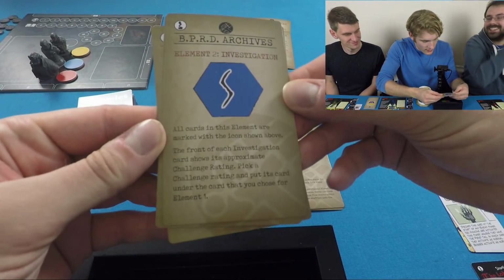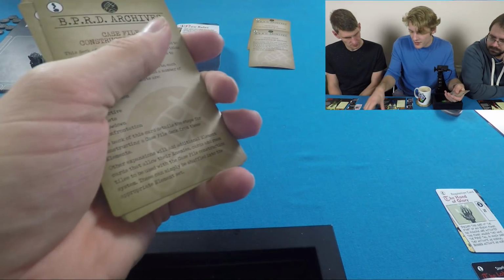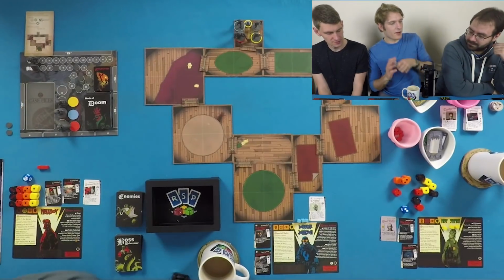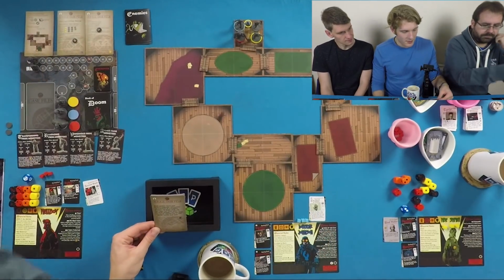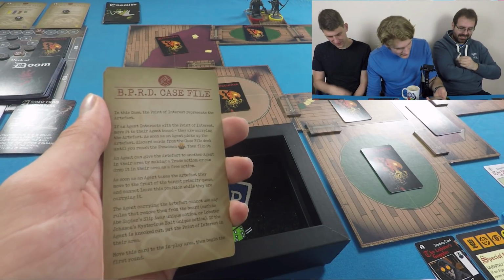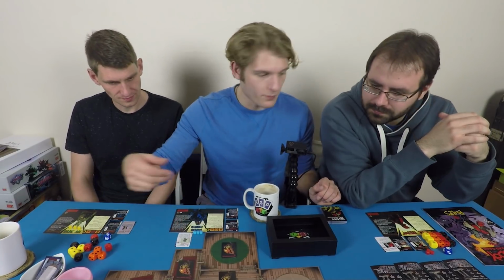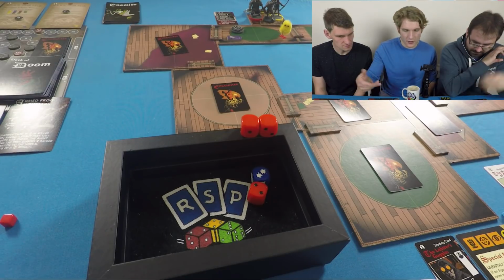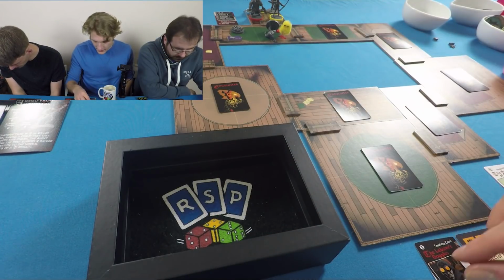Hellboy Case 2 Episode 1 (Just a medium case)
We're taking on another case! It's medium length, medium difficulty, and there are three of us; what could go wrong?

Players:
Michael Dennis
Oliver Thomas
Michael Smith